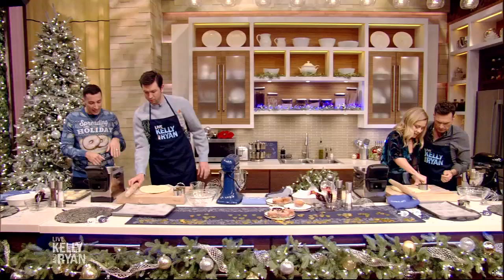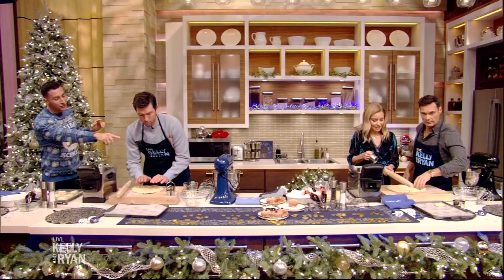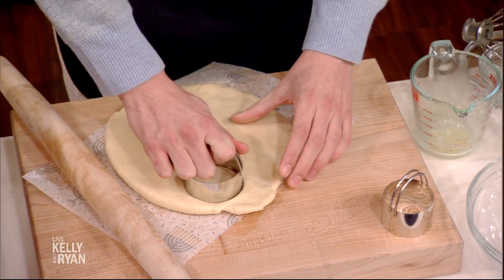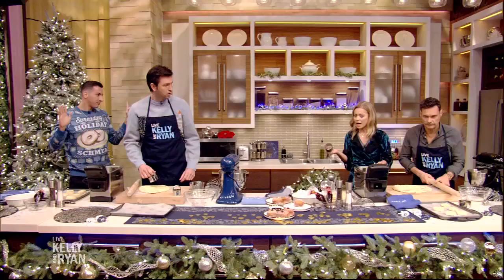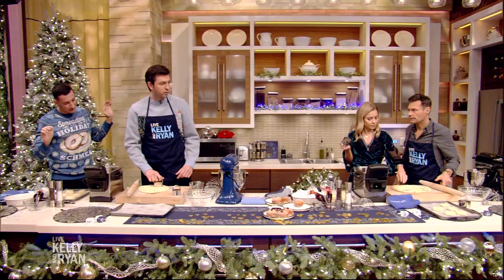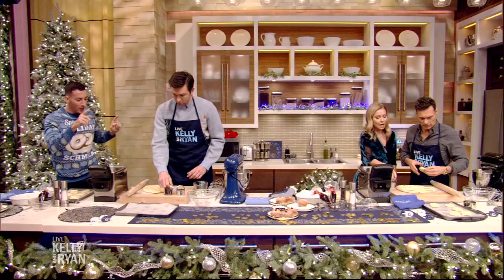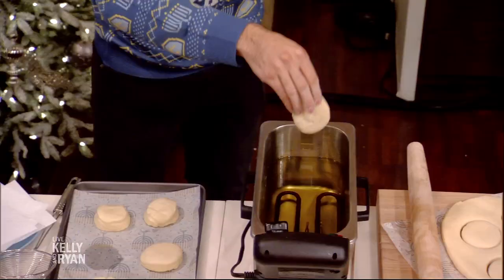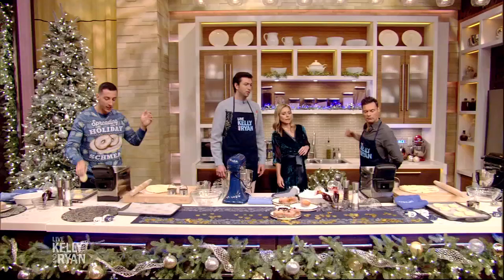Jake Cohen Makes Sufganiyot for Hannukah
Jake Cohen teaches the hosts and Nicholas Braun how to make sufganiyot.